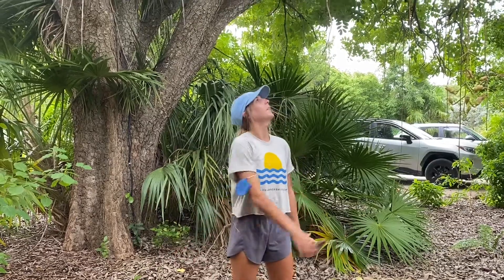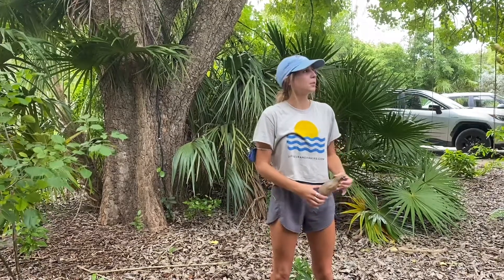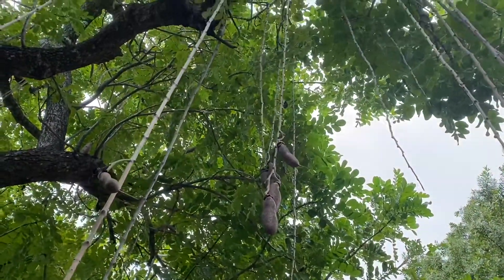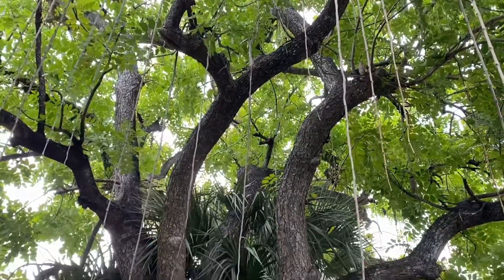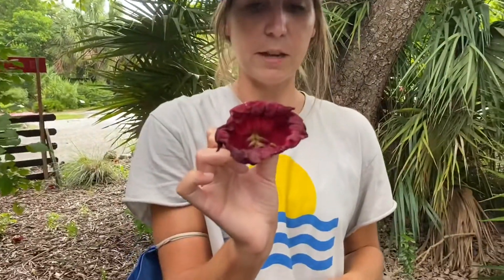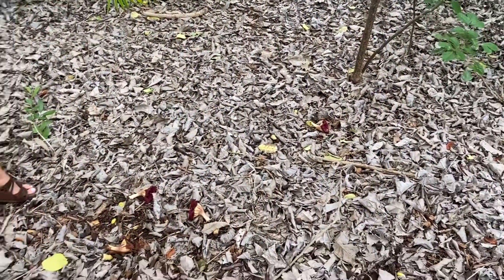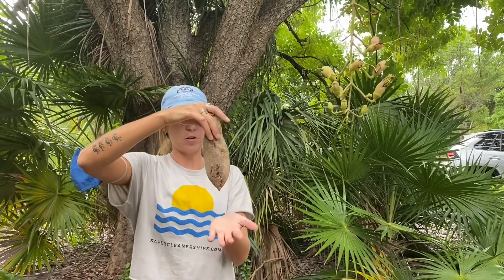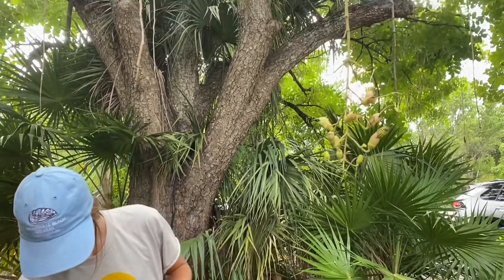Species Spotlight: Sausage Tree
This week we are learning about the exotic Sausage Tree. Watch our video to find out why it’s called a Sausage Tree!

Join KWVirtualGarden to learn more about this species with a garden guide and activity worksheet!